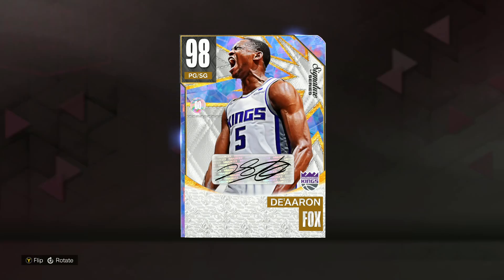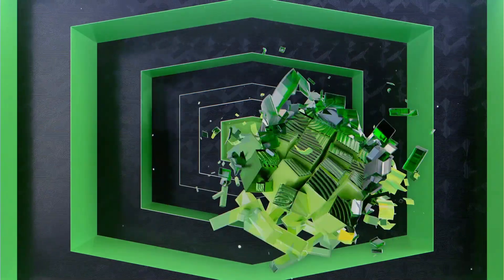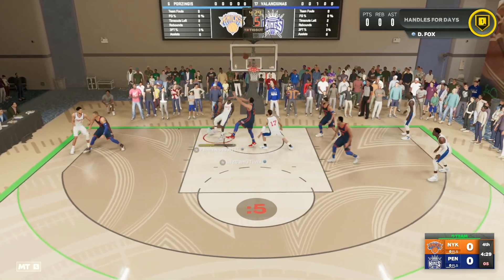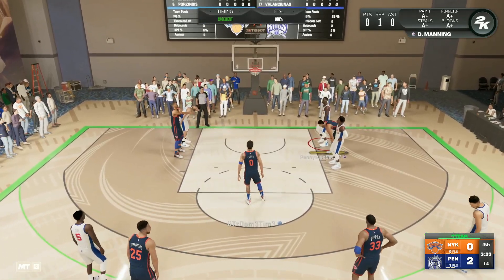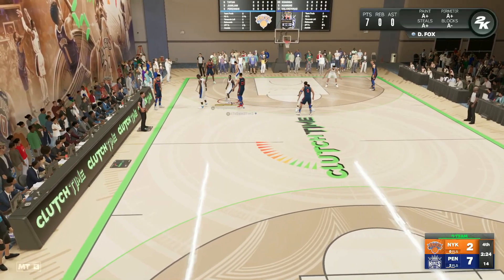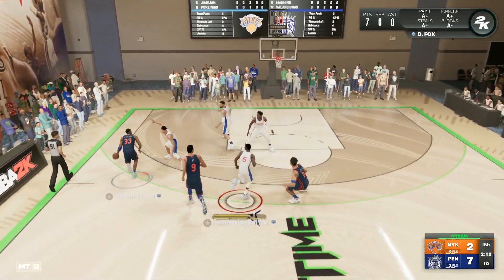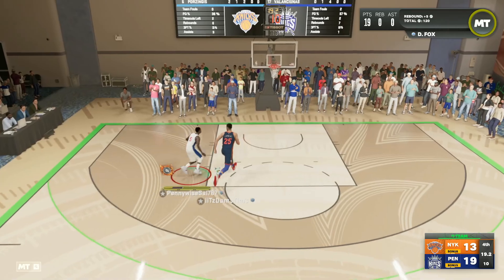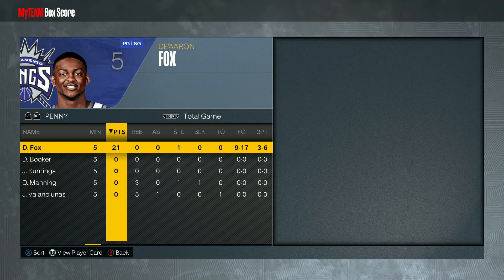GALAXY OPAL DE'AARON FOX GAMEPLAY! SWIPA IS SUPER FAST IN NBA 2K23 MYTEAM!